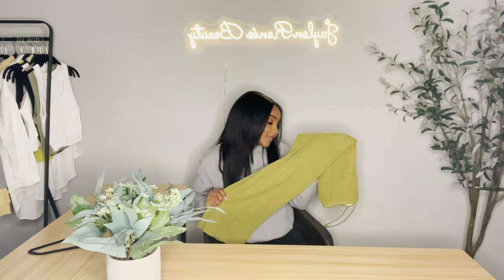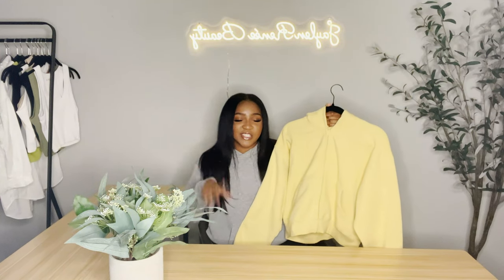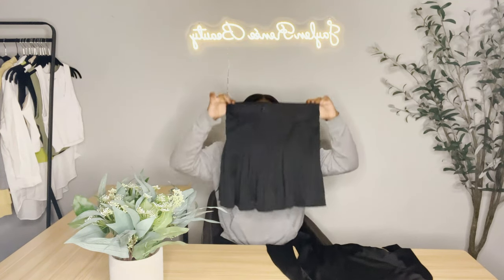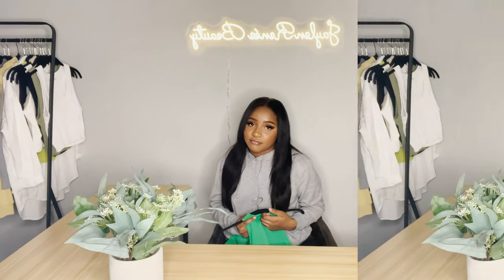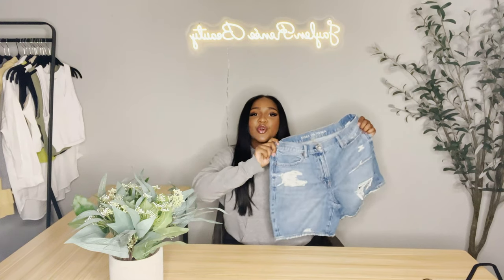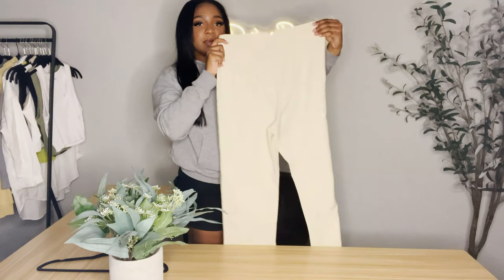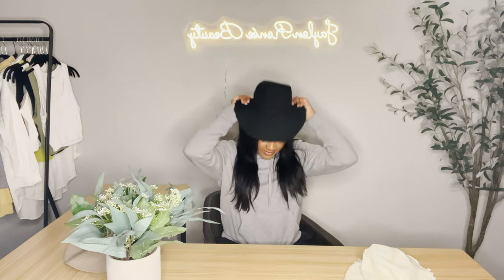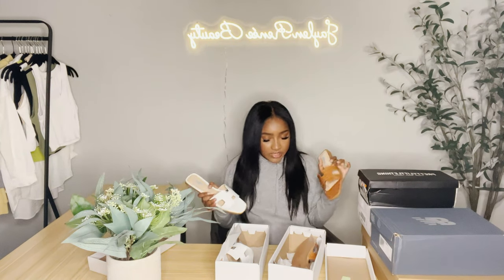COLLECTIVE HAUL | ARITZIA + ABERCROMBIE & FITCH + URBAN OUTFITTERS + MORE… | JAYLEN RENÉE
Hi fraaaans! Check out my luxury hair business Jaylen Renée Beauty.

Ribbed Top

Round Neck Tank Black

Round Neck Tank Tan

Round Neck Tank White

Lightweight Black Jacket

Blue Sweatshirt

Ribbed Brown Pants

Linen Pants Tan

Blue Sweats

Olive Green Skirt

Tennis Skirt

Green Crochet Skirt

Y2K Print Pattern Romper

Tan Sun Hat

Straw Purse

Brown Crocodile Purse

Black Sandal Heels